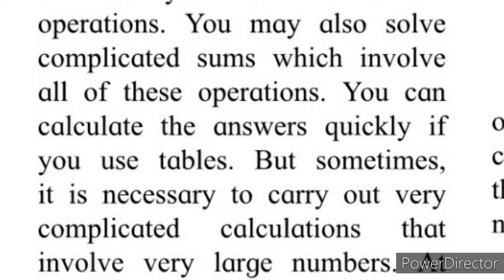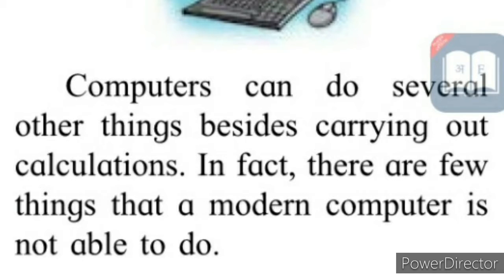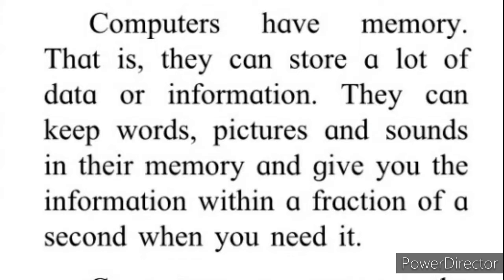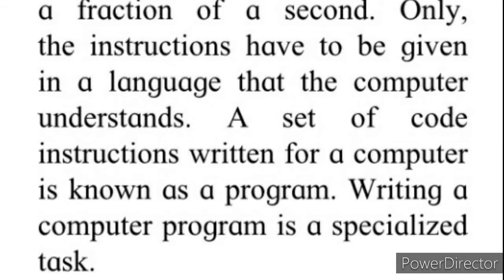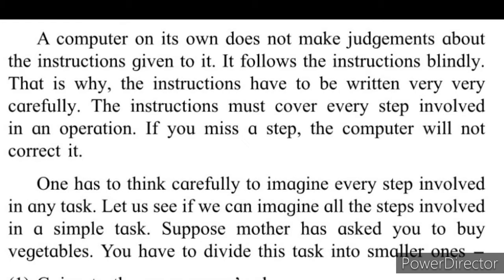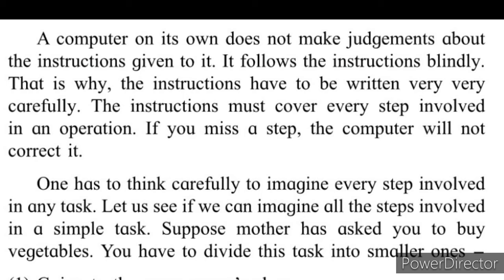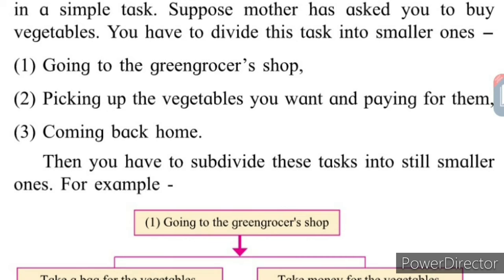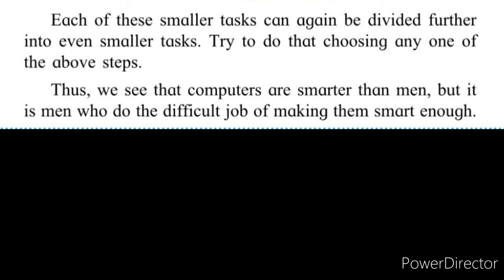English L.No 23